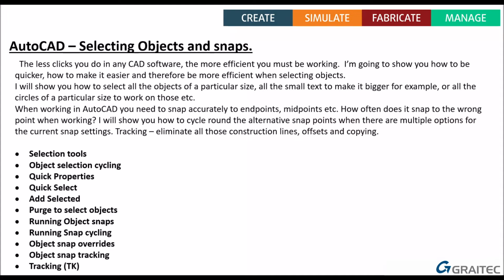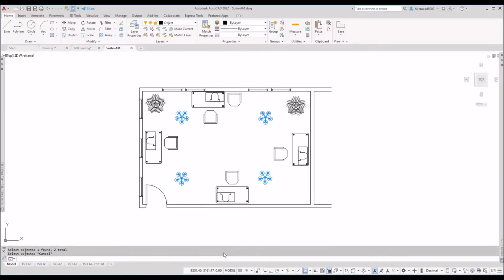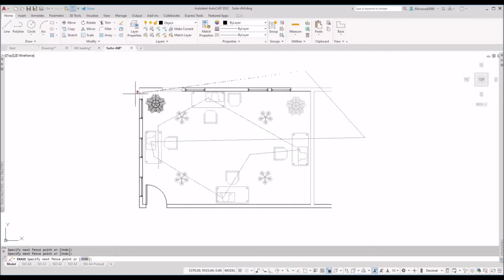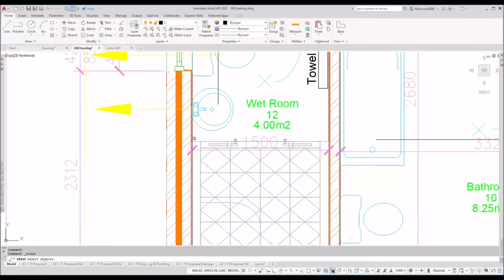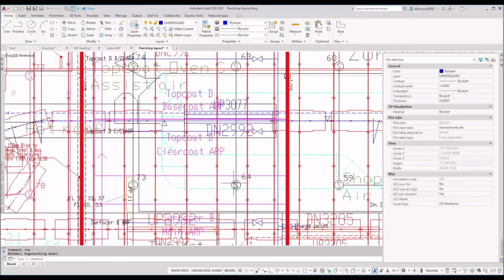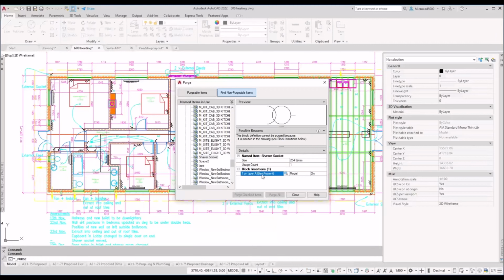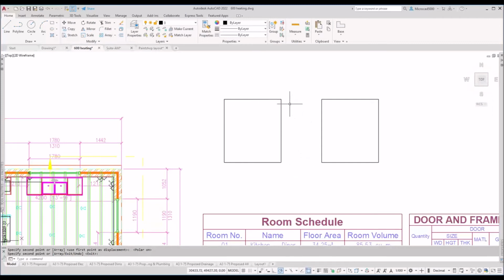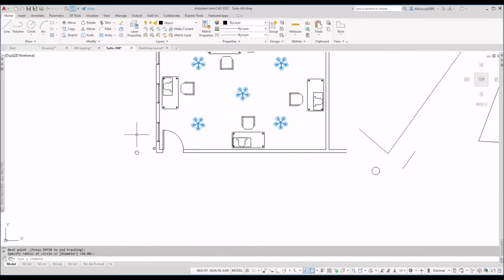AutoCAD – Selecting Objects, Selection Cycling, Snapping to Objects, Snap Cycling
THE LESS CLICKS YOU DO IN ANY CAD SOFTWARE, THE MORE EFFICIENT YOU MUST BE WORKING. I’M GOING TO SHOW YOU HOW TO BE QUICKER, HOW TO MAKE IT EASIER AND THEREFORE BE MORE EFFICIENT WHEN SELECTING OBJECTS

I will show you how to select all the objects of a particular size, all the small text to make it bigger for example, or all the circles of a particular size to work on those etc.

When working in AutoCAD you need to snap accurately to endpoints, midpoints etc. How often does it snap to the wrong point when working? I will show you how to cycle round the alternative snap points when there are multiple options for the current snap settings.

Selection tools
Object selection cycling
Quick Properties
Quick Select
Create Similarly
Running Object snaps
Running Snap cycling
Object snap overrides.